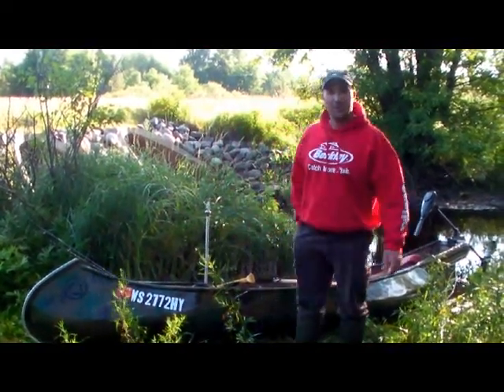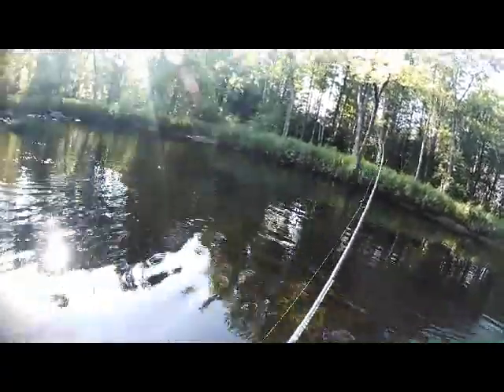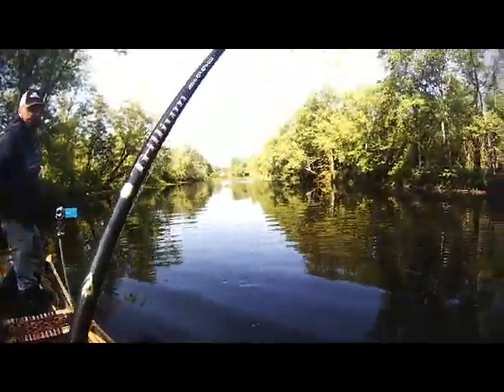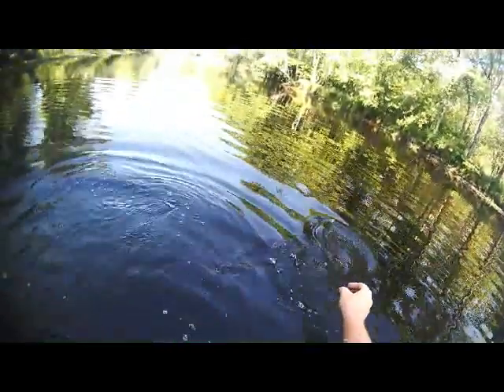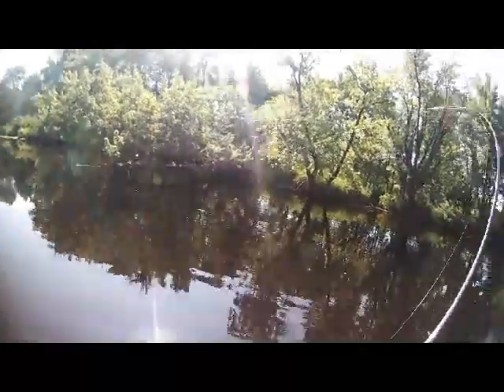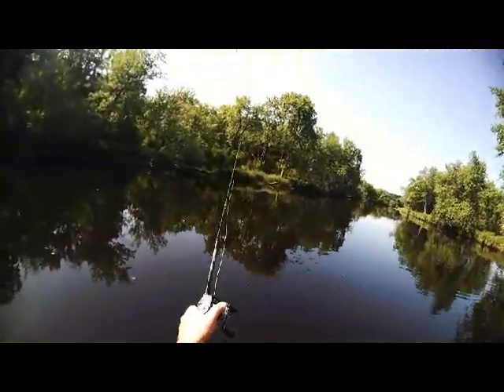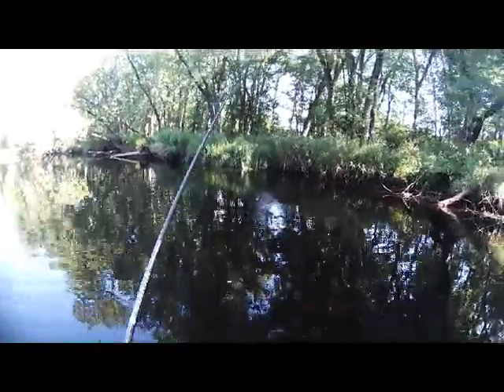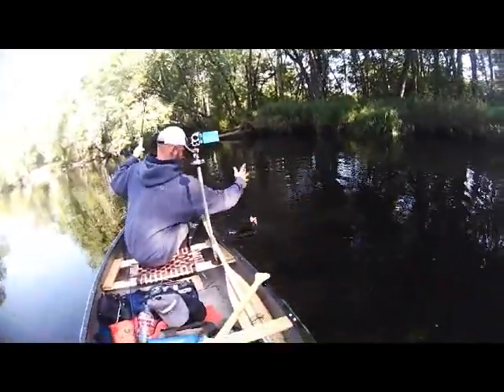Fishing a Northern Wisconsin River From the Golden Hawk Canoe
Keith Worrall of OFM fishing a small river out of the Golden Hawk Canoe in Northern Wisconsin with his friend Eric. In this video Keith and Eric land a couple nice northern pike and small mouth bass. The fish were caught on 4 1/2" Suick thrillers and medium Violent Strike spinner baits.